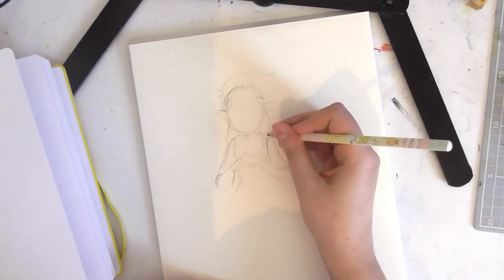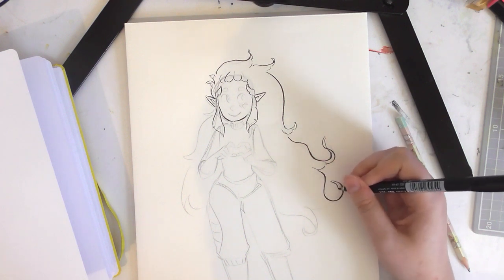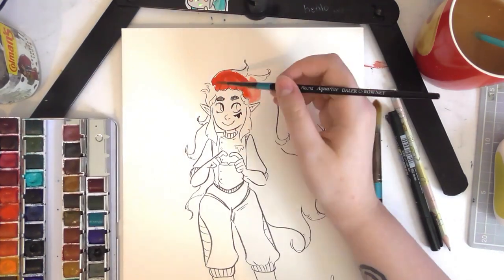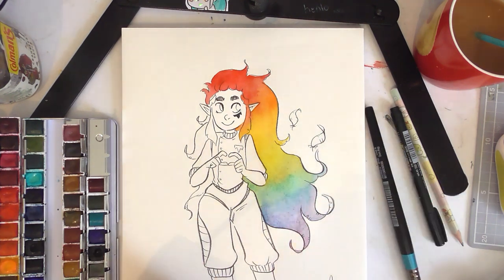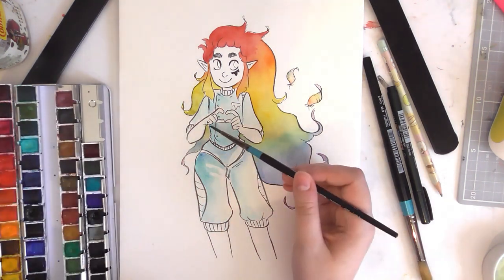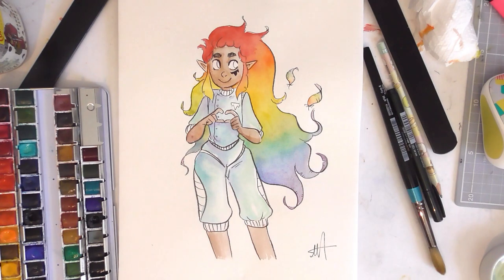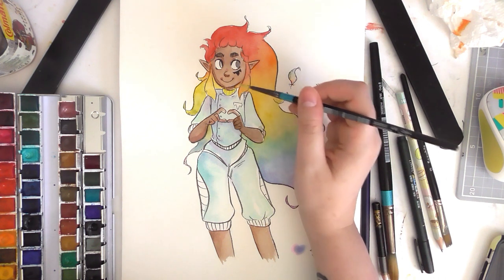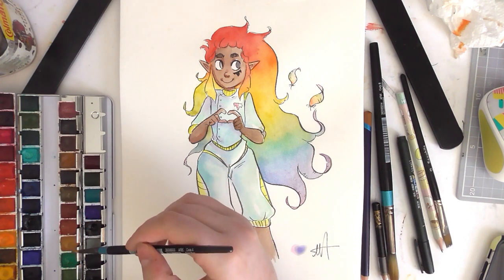✨🏳️‍🌈 HAPPY PRIDE! 🏳️‍🌈 ✨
Some LGBT YouTuber friends! Go check em out!

(Happy to add more if you're comfortable!)

✧ - ✧ - ✧ a d d   s u b t i t l e s ✧ - ✧ - ✧